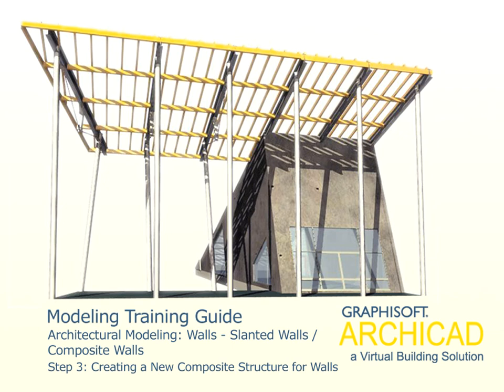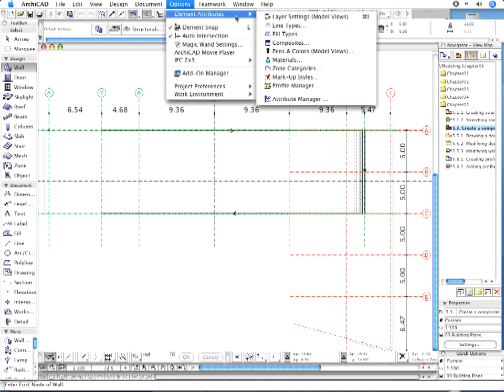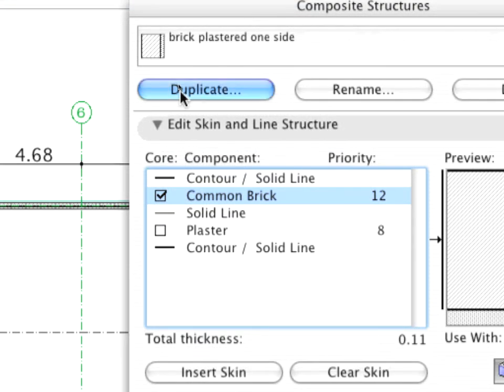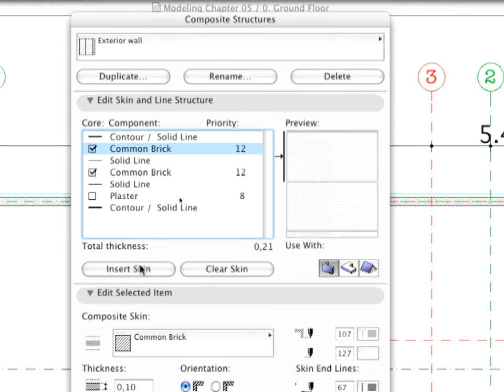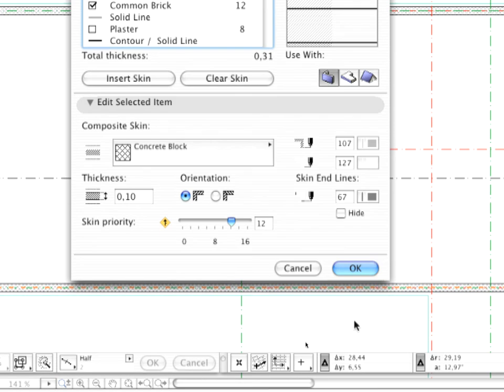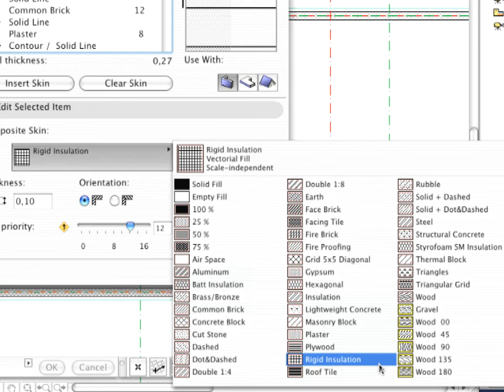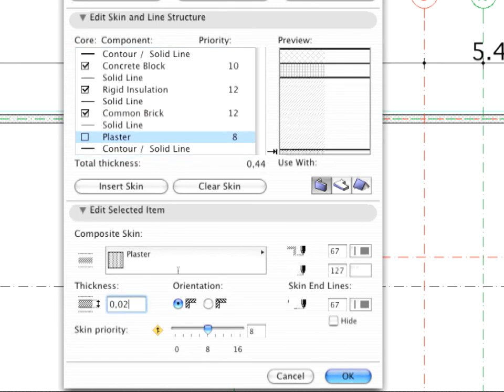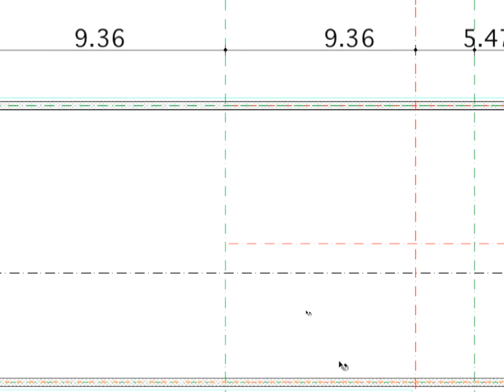ArchiCAD Advanced Modeling ITG 5-3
This Advanced Guide covers the following topics:

Special openings: skylights, corner windows;

In this movie: Architectural Modeling: Walls - Slanted Walls / Composite Walls - Creating a New Composite Structure for Walls